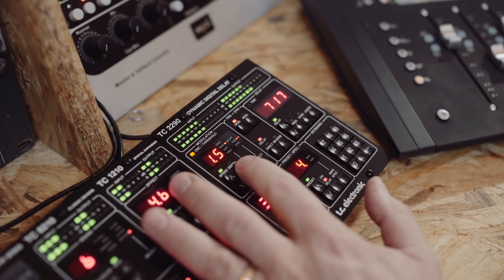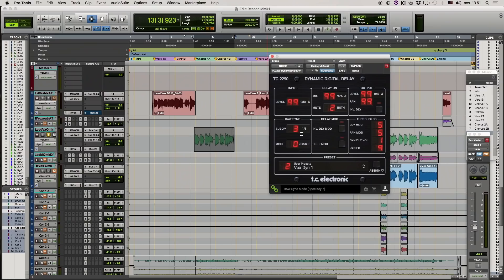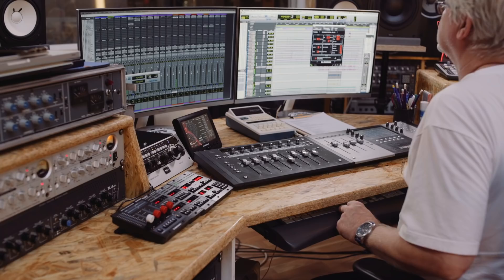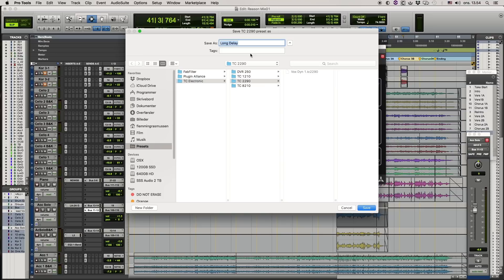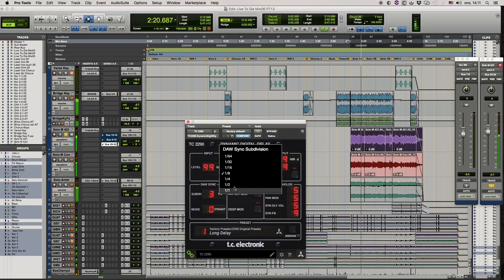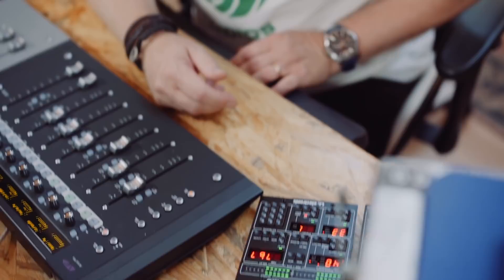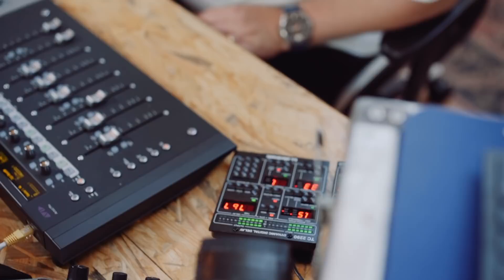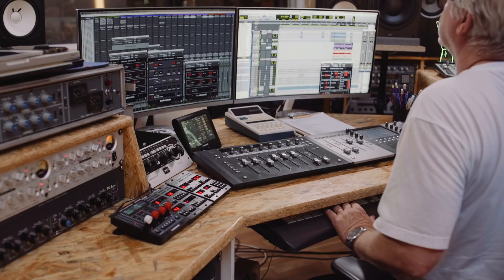Flemming Rasmussen - Signature Presets for TC2290-DT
The Puppet Master behind Metallica’s most legendary albums, Flemming Rasmussen dials in a trio of 2290-DT delay presets for vocals, rhythm and lead guitar.

Filmed at Sweet Silence Studios, Copenhagen.